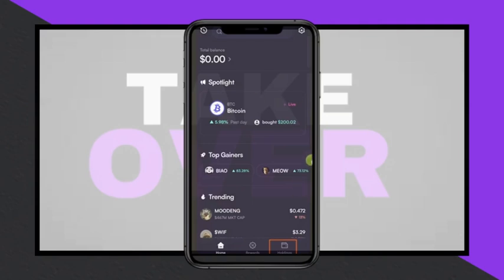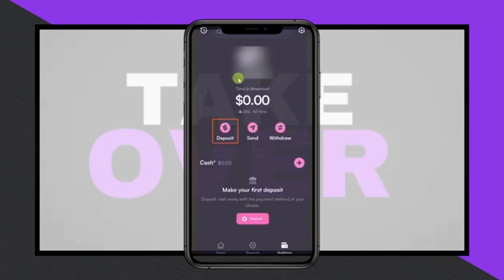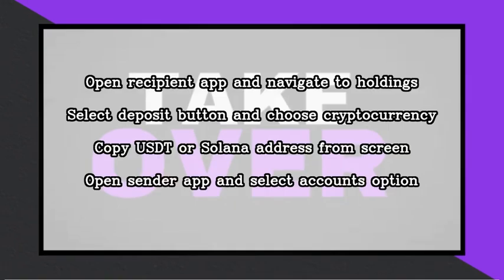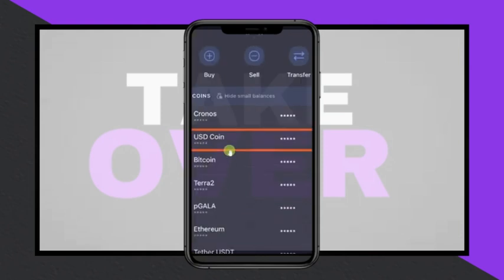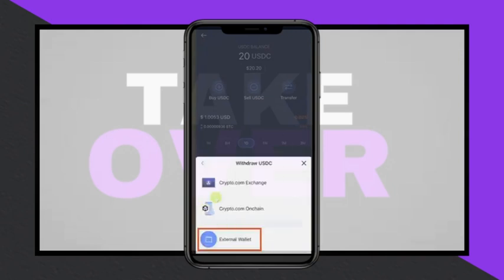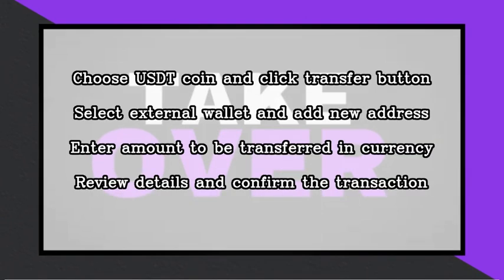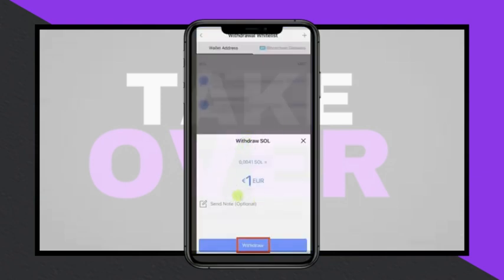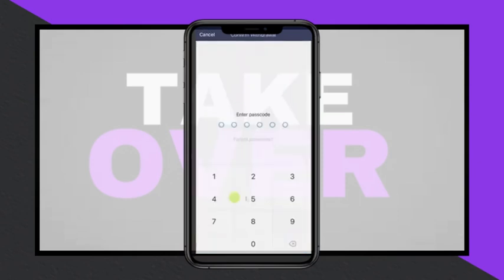How To Transfer From Crypto.com To Moonshot (2025)